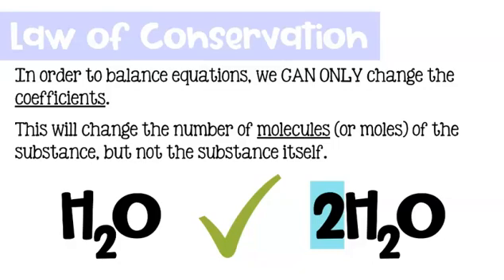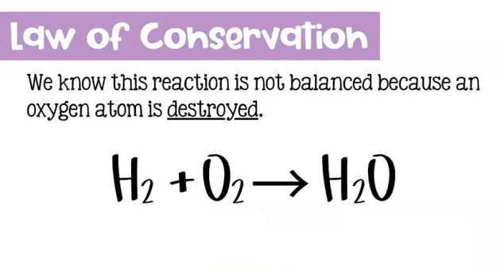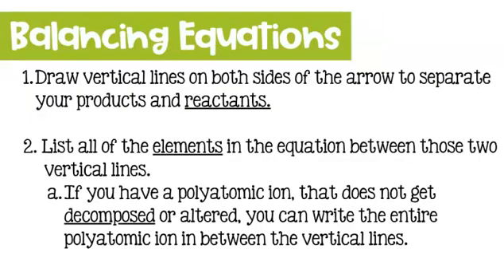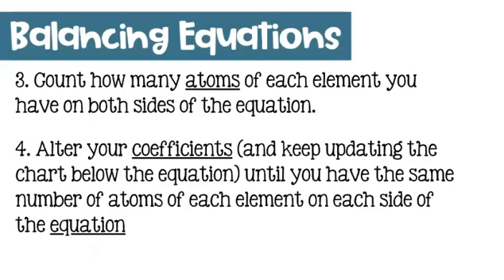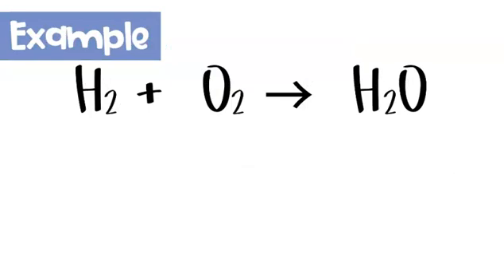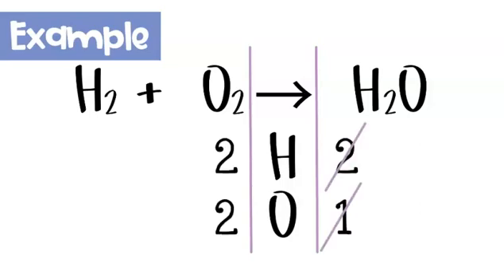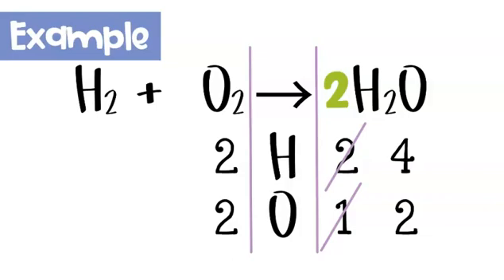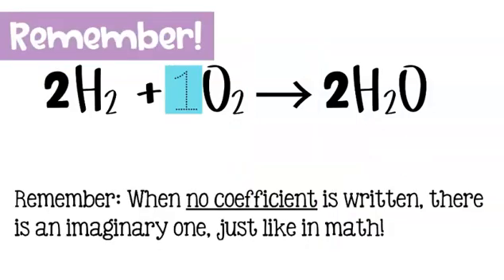Balancing Chemical Reactions